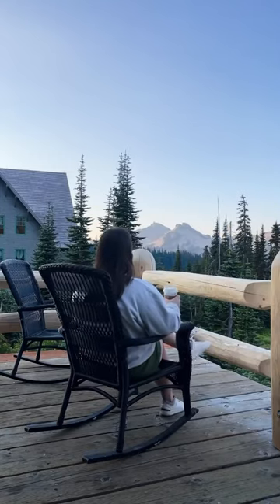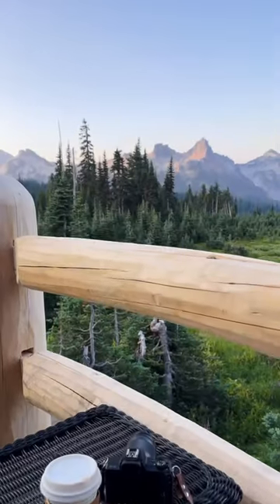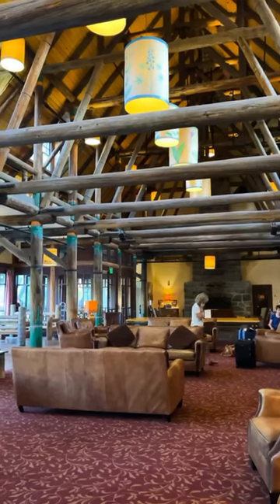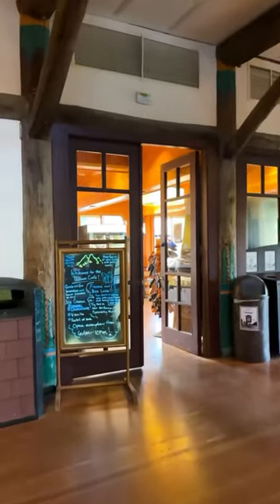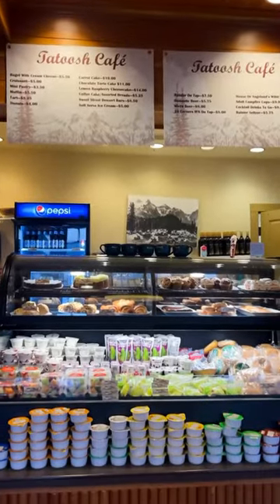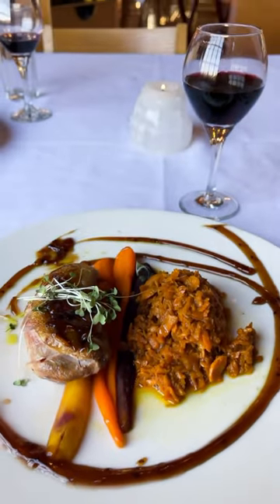📍Paradise Inn at Mt. Rainier National Park - stay here on your next visit!